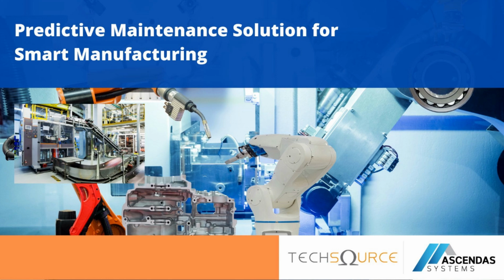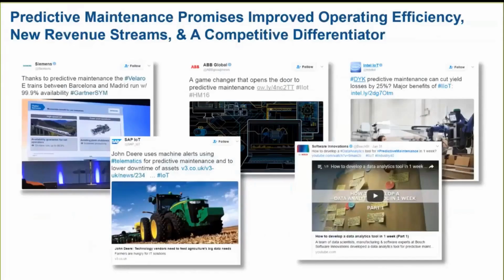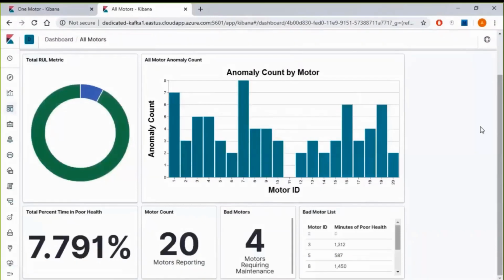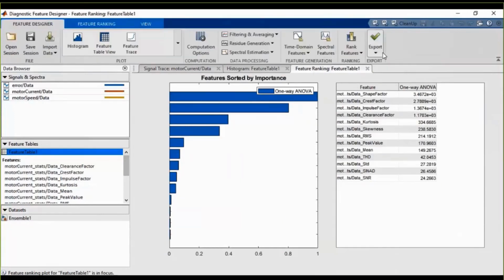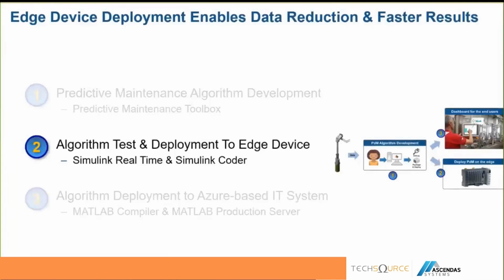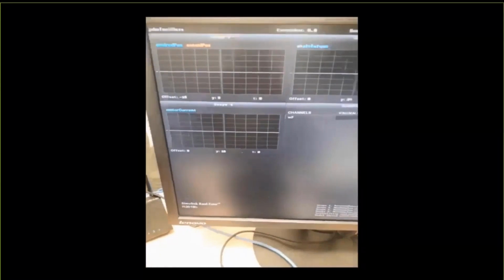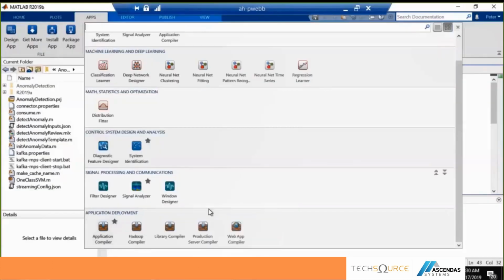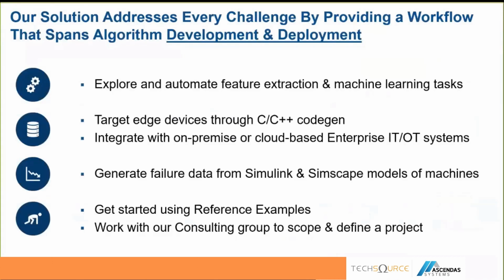Predictive Maintenance Solutions for Smart Manufacturing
Predictive maintenance reduces operational costs for organizations running and manufacturing expensive equipment, by predicting failures from sensor data. However, identifying and extracting useful information from sensor data is a process that often requires multiple iterations as well as a deep understanding of the machine and its operating conditions.

In this video, you will learn how MATLAB® and Predictive Maintenance Toolbox™ combine machine learning with traditional model-based and signal processing techniques to create hybrid approaches for predicting and isolating failures. You will also see built-in apps for extracting, visualizing, and ranking features from sensor data without writing any code. These features can then be used as condition indicators for fault classification and remaining useful life (RUL) algorithms.